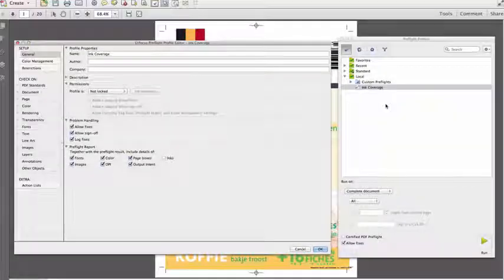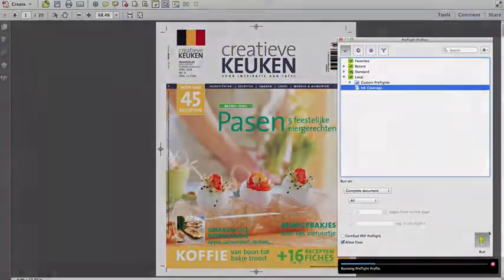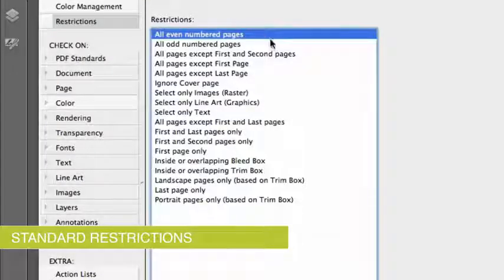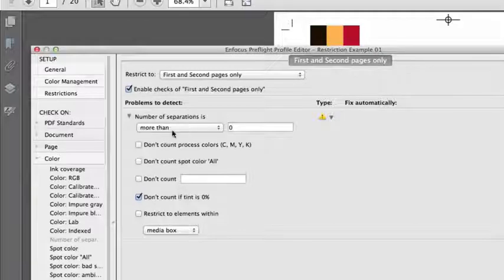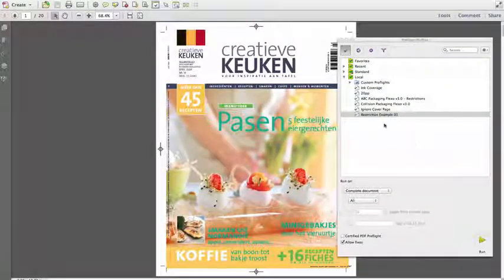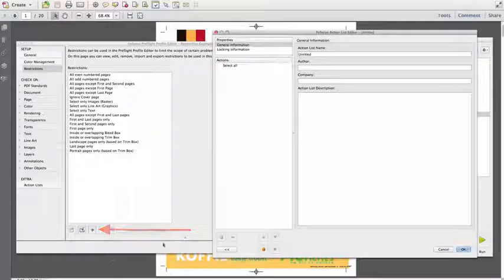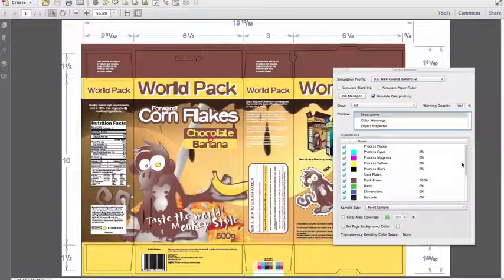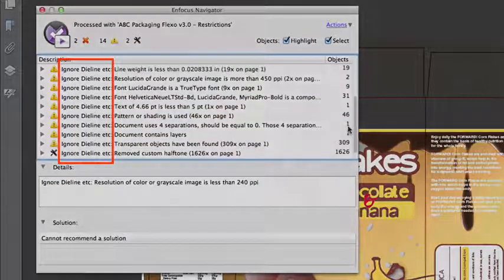Preflight certain aspects of a PDF file with PitStop 13